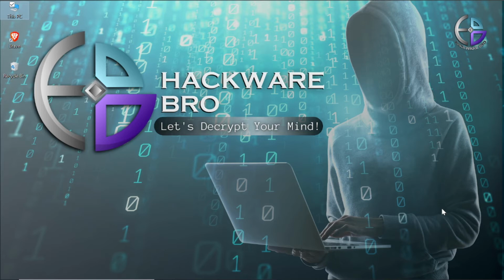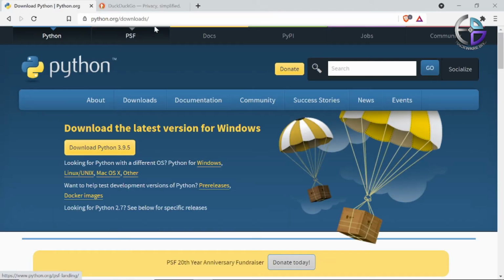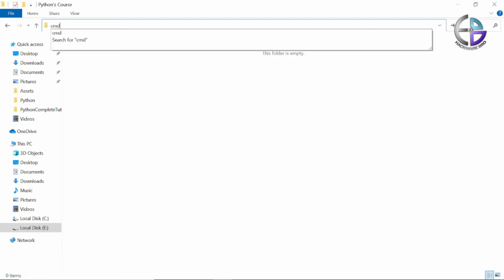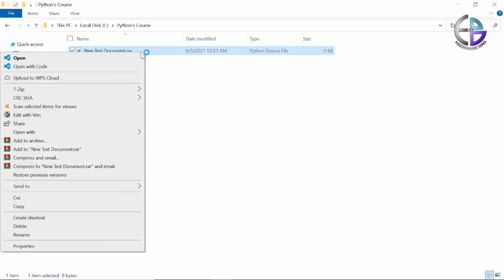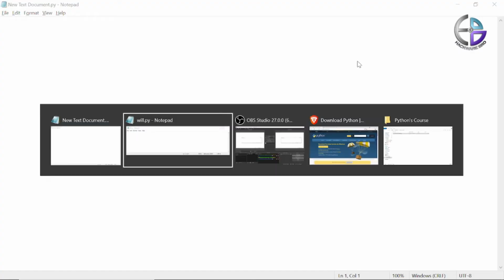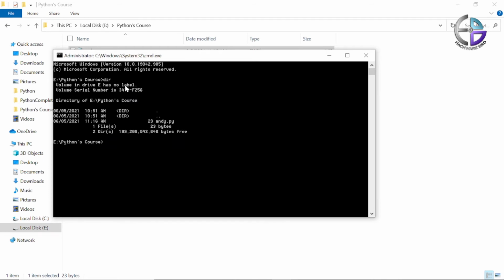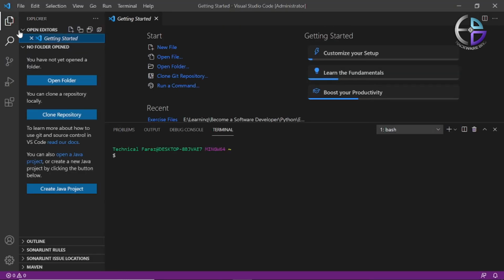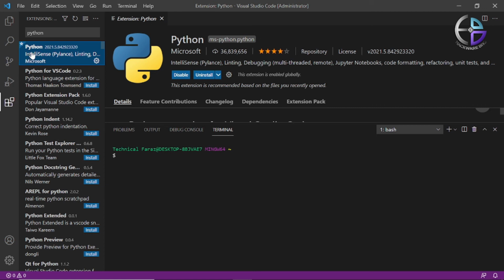Setting up the Environment for Python (Python Installation) | Hackware Bro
In this video, I am setting up the environment for Python so that we can easily write python codes in our computer. We will do installation of python and VS Code in this video. I will be using python 3.9 version for this series.

Why we need to install python’s interpreter(Translator)?
Because we want to convert our python’s code into machine language (Binary Language) so that our computer can understand what we write in python programming language.

You can install the latest python version from their official website for free

I will be using VS code in my tutorial because it supports many programming languages too.

IDE helps us to write code in effective way through auto-completion feature, color coding, debugging and many more.

Setup your environment by watching this video for the python so that you can write code in effective way.

TIMESTAMPS
0:00 - Intro
0:14 - How computer understands programming languages?
0:48 - Types of Translators
1:26 - Python Installation
2:42 - Check your Python’s Version
4:08 - Create your Python program
6:48 - Interpret the program
8:33 - Why we need IDE?
9:15 - Installing VS code
10:54 - Setup VS code for Python
12:05 - Ending